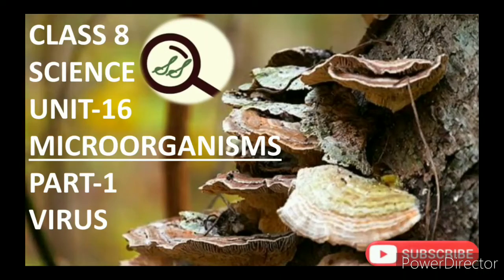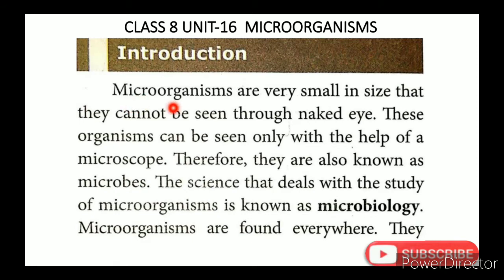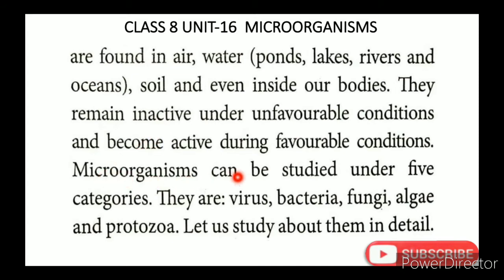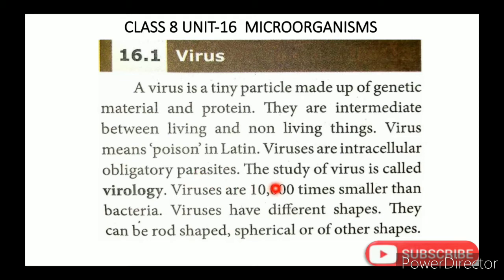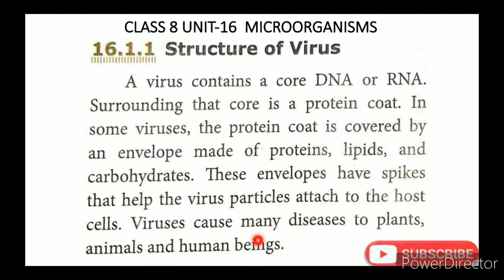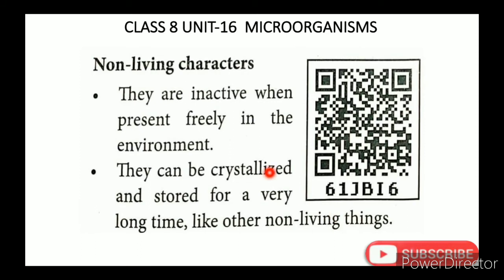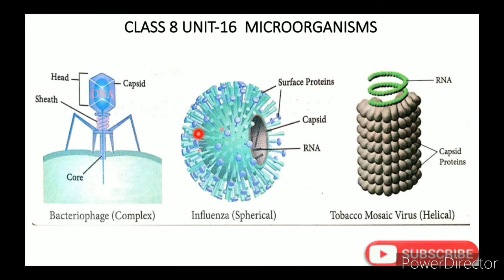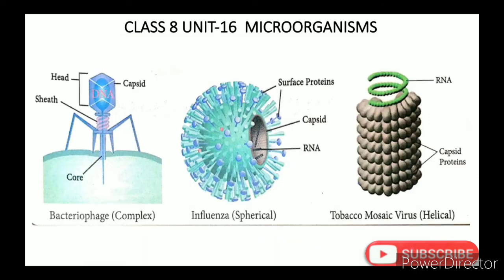CLASS 8 SCIENCE UNIT-16 MICROORGANISMS PART-1 VIRUS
CLASS 8 SCIENCE | UNIT-16 MICROORGANISMS | PART-1 | VIRUS TN SAMACHEER SYLLABUS